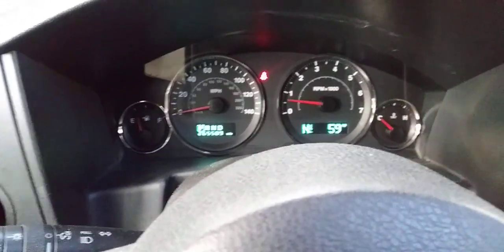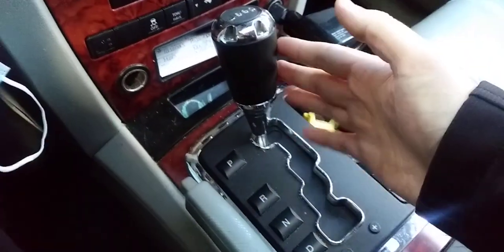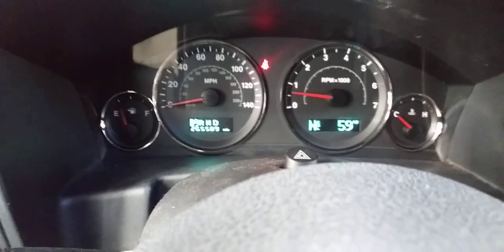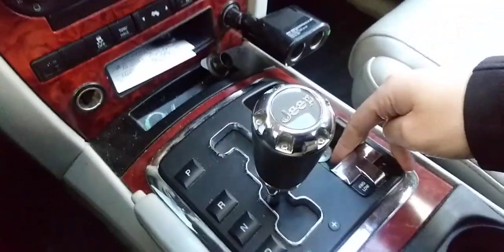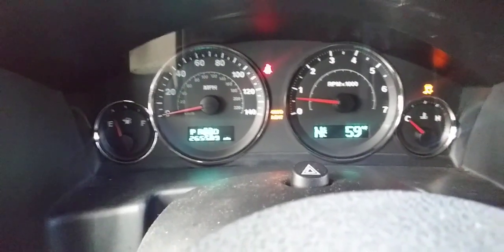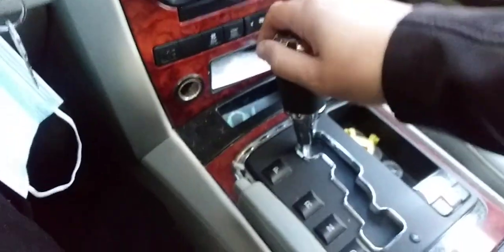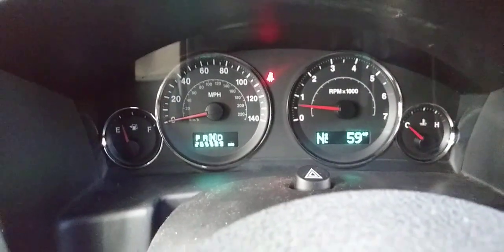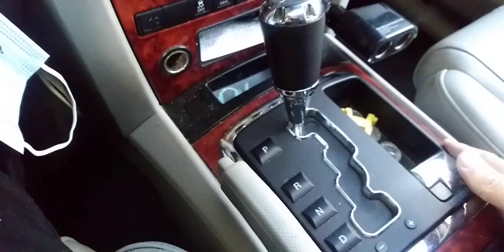How to operate 4wd system on the jeep